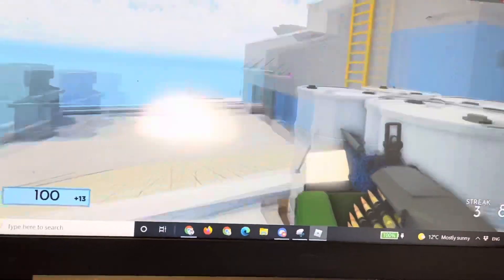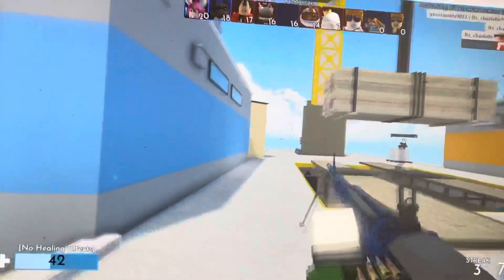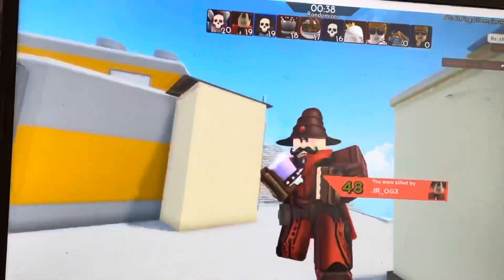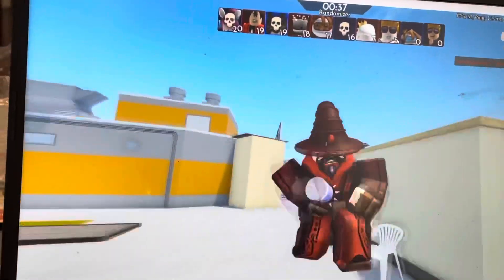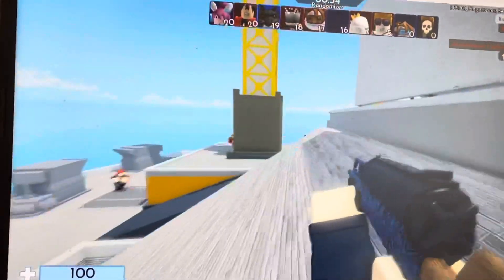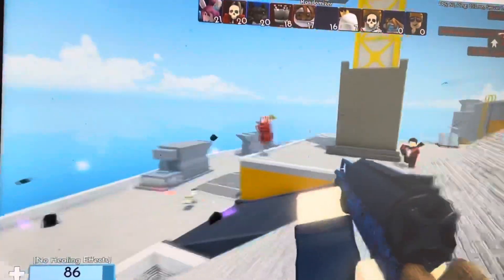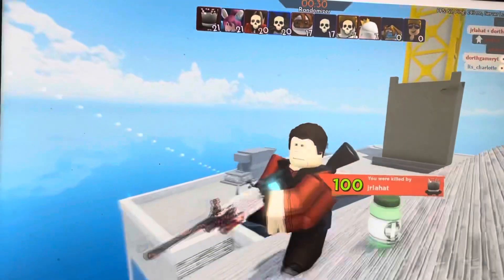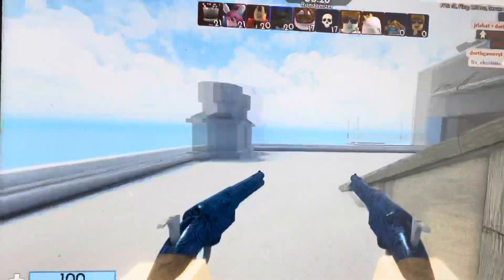ROBLOX GAME || MiCAS WORLD 🌎